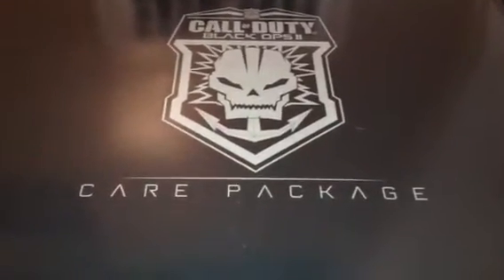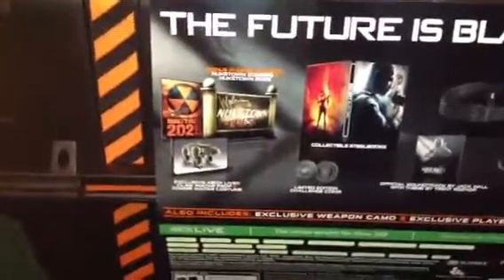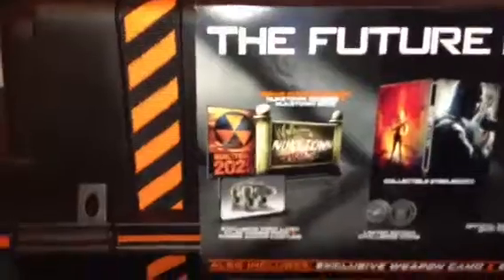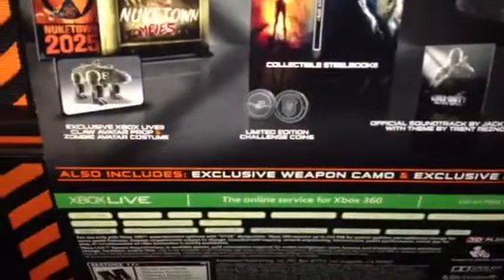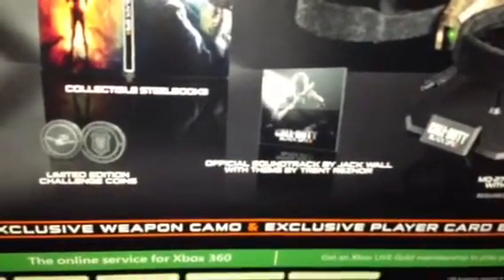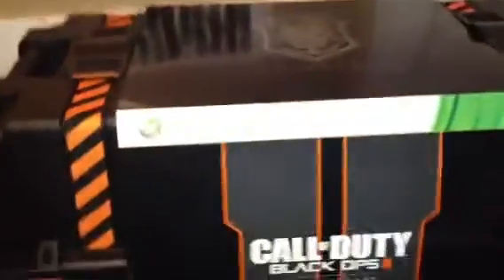Unboxing of Black Ops 2 Care Package